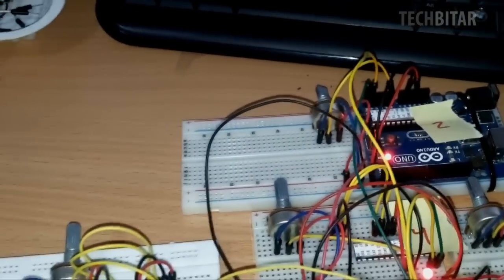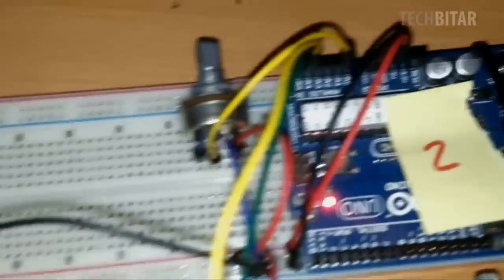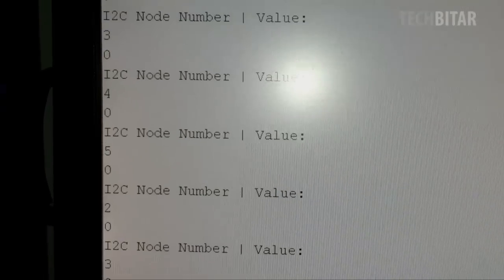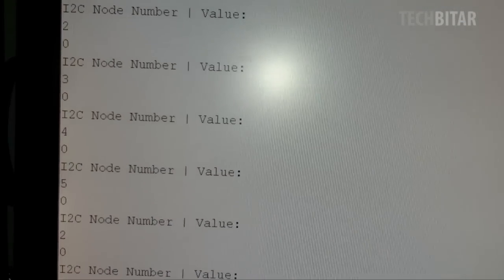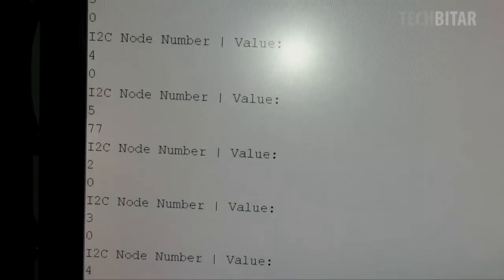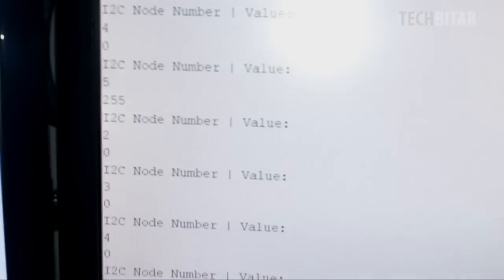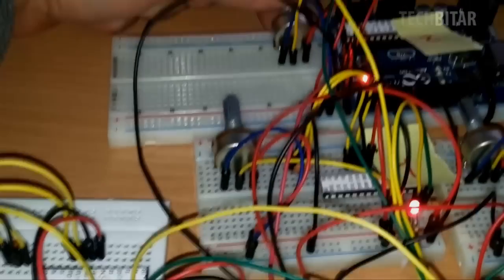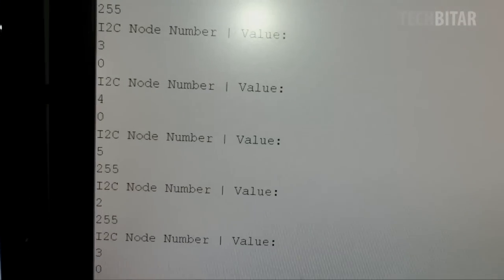How to Network Many Arduinos w/Sensors using I2C - Wiring & Code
There will be times when you have to deal with a project involving many sensors and components that one Arduino simply can't handle. One option is to divide the project into multiple Arduino circuits communicating together over an inter-circuit  network.  This video is part of a detailed guide that shows how to wire and program 4 slave Arduinos and sensors to send data to one master Arduino node using the I2C (Inter-Integrated Circuit) protocol.